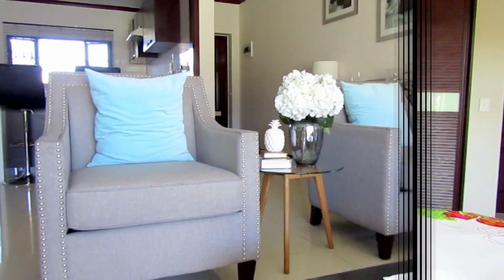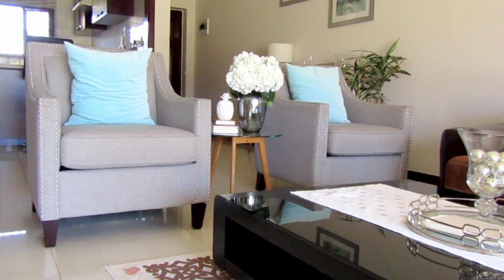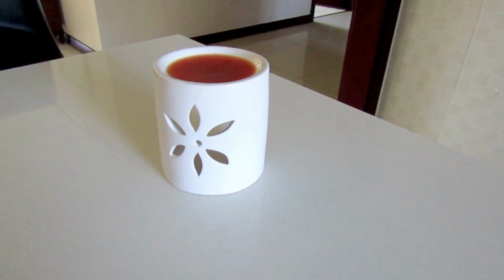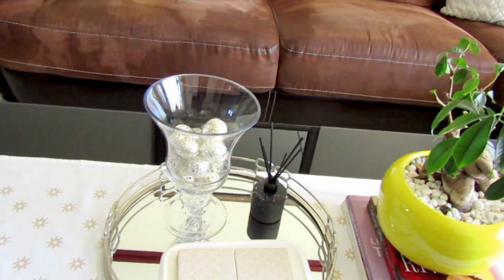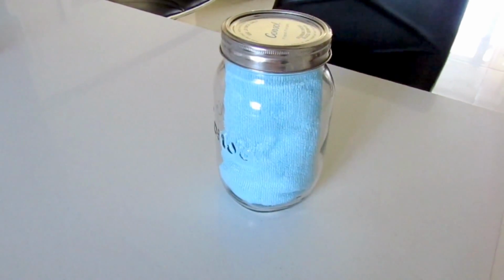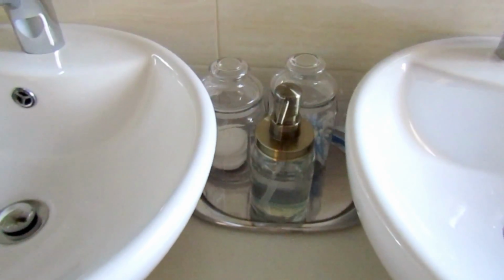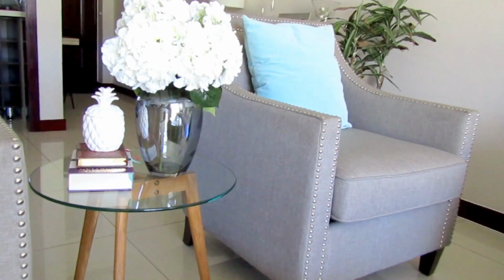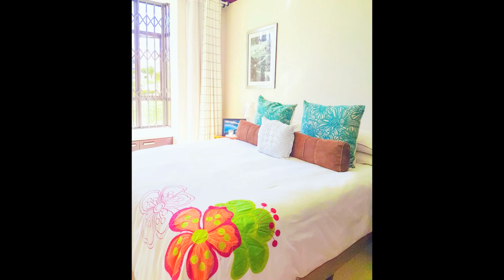My Home Favourites| Lifestyle & Decor | South African based YouTuber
All about my favourite spaces, decor and lifestyle items around the home.

I offer professional organization solutions and decorating services in Gauteng, I can work side-by-side with you to work through the clutter. I offer non-judgemental services.

Editing Software
Filmora Wondershare

Music
After All These Years: Bethel Music